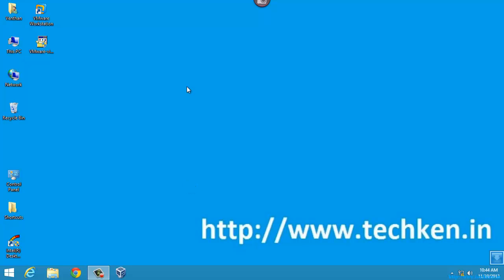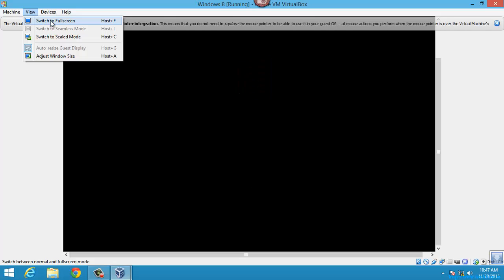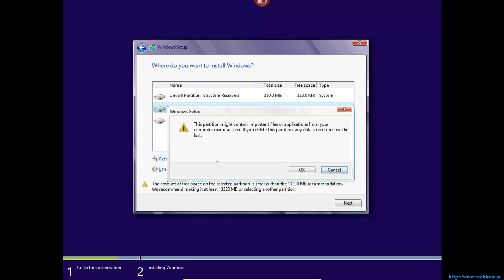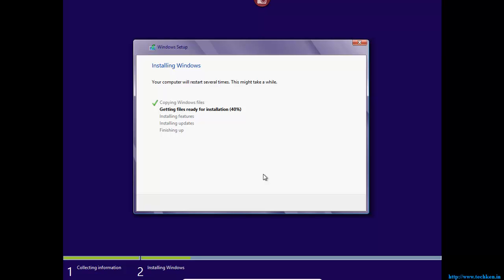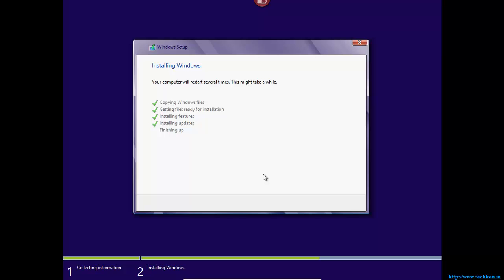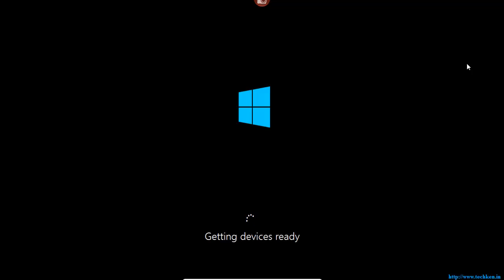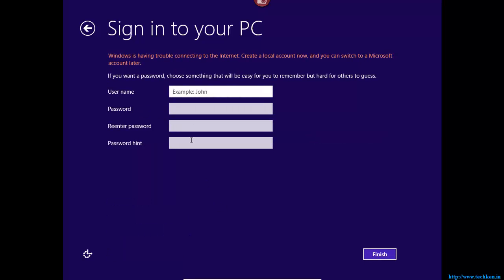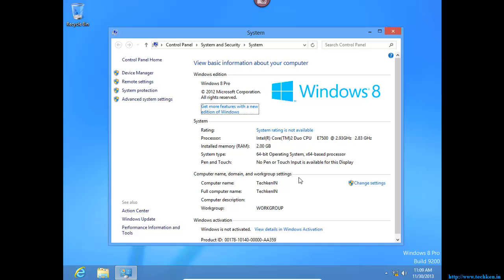How to Install Windows 8 - Tutorial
How to install Windows 8 OS. Here you can see the tutorial for installing the Windows 8 Operating System.